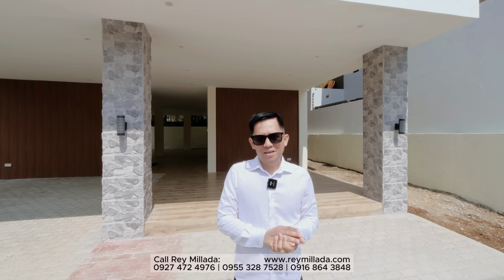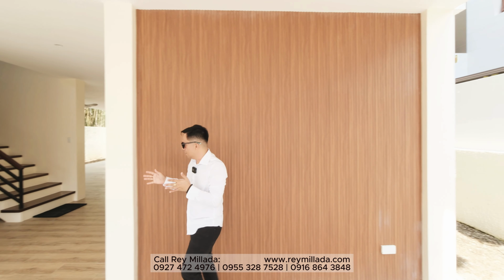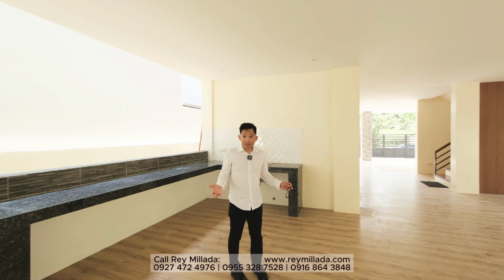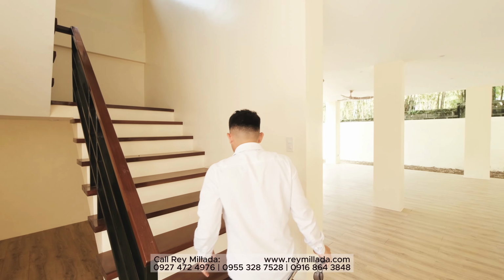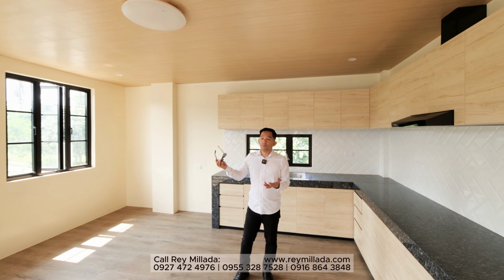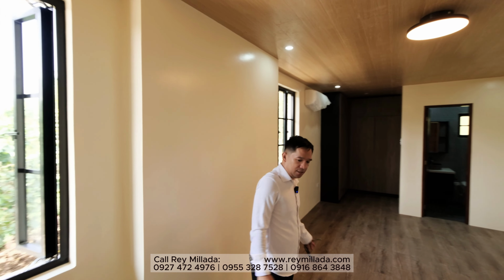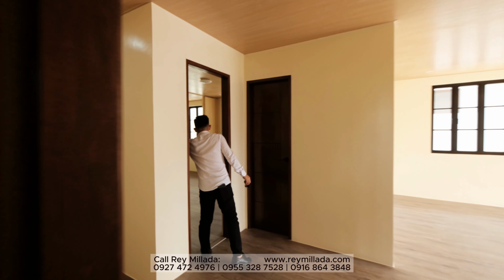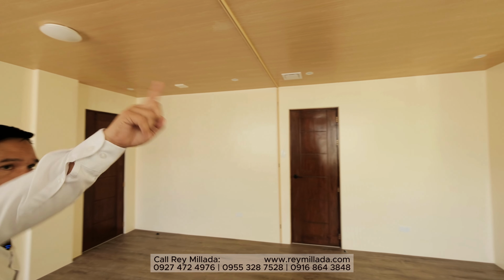Brand New House For Sale Tagaytay City | House Tour D11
Smart toilets
3 rooms
Kitchen
Dining room
Bar counter
Activity area
Cabinets
Balcony
6 parking slot

Price: 23.5M to 19M

Looking for the perfect property near Metro Manila? Look no further! Our exclusive gated village offers a wide range of house and lot options, as well as lot only properties, with world-class amenities. Whether you're a growing family or an investor, our village provides a luxurious and secure living environment. Read on to discover the benefits of choosing our gated community for your next dream home.

Location Advantage
Only a short distance away from Metro Manila, giving you easy access to key business centers, schools, shopping malls, and medical facilities.
Enjoy the convenience of being near major highways, allowing for quick travel within and outside the city.

Experience the best of both worlds – the tranquility of a gated community and the vibrance of city living.
Gated Community Security
Our exclusive village provides round-the-clock security, ensuring the safety of all residents and their properties.
A well-trained security team monitors entry and exit points, with CCTV cameras strategically placed for added security.
Rest assured, safety is our top priority.
World-Class Amenities
Indulge in a luxurious lifestyle with our world-class amenities, designed to cater to your every need.
Take a refreshing dip in our pristine swimming pool, perfect for relaxation and leisure.
Stay active at our fully equipped fitness center, complete with state-of-the-art facilities.
Treat your friends and family to a delightful outdoor gathering at our spacious picnic and barbecue areas.
Let children's imaginations soar at our beautifully designed playground.
Enjoy a game of basketball or tennis at our exclusive sports facilities.
Experience the convenience of having a clubhouse for your special events and social gatherings.

House and Lot options
Choose from a variety of thoughtfully designed house and lot packages that cater to different lifestyles and needs.
Our spacious and well-constructed houses provide comfort and convenience, with carefully planned layouts to maximize living space.
Each house boasts high-quality materials and finishes, ensuring durability and timeless elegance.
Embrace modern living with energy-efficient features that promote sustainability and cost-saving benefits.
Let your creativity shine by customizing your dream home according to your personal preferences.

Lot Only properties
If you prefer to build your own dream home from scratch, our lot only properties offer the perfect opportunity.
Select from available lots strategically located within the village, allowing you to design and construct your ideal living space.
Our expert team can assist you with the lot selection process and provide valuable guidance based on your requirements.

Conclusion
Choosing a house and lot or a lot only property near Metro Manila has never been easier. Our gated village provides a secure and luxurious living environment with world-class amenities. With various house and lot options, as well as lot only properties, you have the flexibility to create your dream home according to your preferences.

I AM A BLOGGER AND I LOVE JESUS CHRIST AS MY LORD MY FAMILY LORD AND MY VERY BEST FRIEND

PRASIE TO YOU LORD JESUS CHRIST